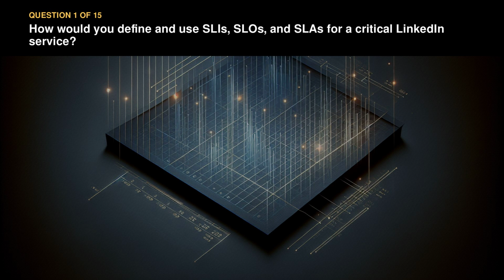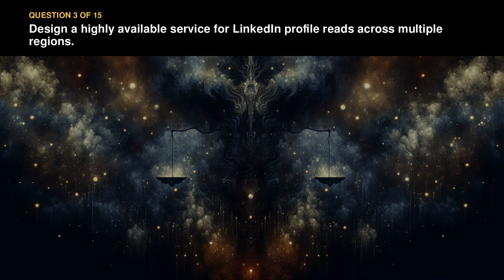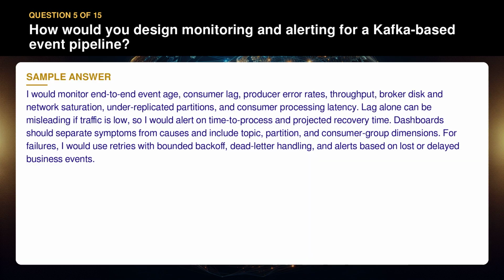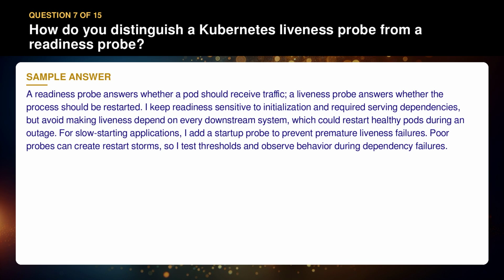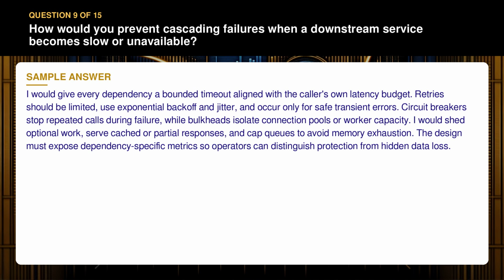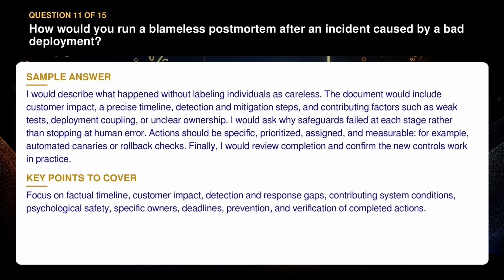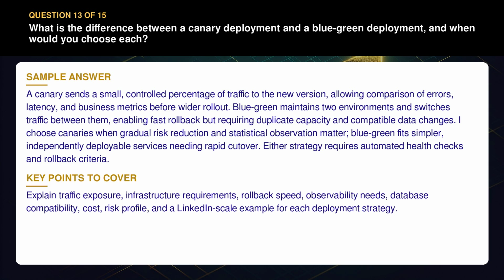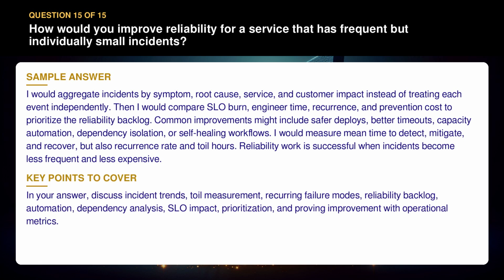LinkedIn SRE Interview Questions & Answers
In this video, we explore 15 essential Site Reliability Engineering (SRE) interview questions that you may encounter when applying for a position at LinkedIn. Each question is paired with a sample answer and key points to help you articulate your thoughts effectively, making your preparation more targeted and impactful.
0:00 – Introduction
0:19 – Q1: How would you define and use SLIs, SLOs, and SLAs for a critical LinkedIn service?
1:17 – Q2: How would you troubleshoot a sudden increase in p99 latency for a LinkedIn API?
2:16 – Q3: Design a highly available service for LinkedIn profile reads across multiple regions.
3:14 – Q4: What is an error budget, and how would you use it during a high-risk release?
4:08 – Q5: How would you design monitoring and alerting for a Kafka-based event pipeline?
5:05 – Q6: Explain how you would perform a safe database schema migration on a heavily used service.
6:01 – Q7: How do you distinguish a Kubernetes liveness probe from a readiness probe?
6:52 – Q8: Describe your incident response process for a production outage.
7:49 – Q9: How would you prevent cascading failures when a downstream service becomes slow or unavailable?
8:44 – Q10: What makes an alert actionable, and how would you reduce alert fatigue?
9:39 – Q11: How would you run a blameless postmortem after an incident caused by a bad deployment?
10:36 – Q12: How would you design capacity planning for a rapidly growing LinkedIn service?
11:33 – Q13: What is the difference between a canary deployment and a blue-green deployment, and when would you choose each?
12:31 – Q14: How would you secure secrets and service-to-service access in a production platform?
13:30 – Q15: How would you improve reliability for a service that has frequent but individually small incidents?
14:30 – Like & Share
By understanding these critical interview questions and their corresponding answers, you'll be better prepared for your LinkedIn SRE interview. About Interview Guide: Interview Guide is a YouTube channel dedicated to tech interview preparation, helping you navigate programming concepts, system design, and data structures relevant to software engineering roles.